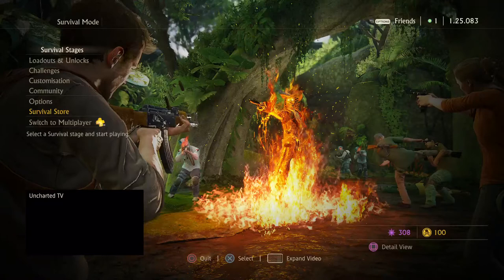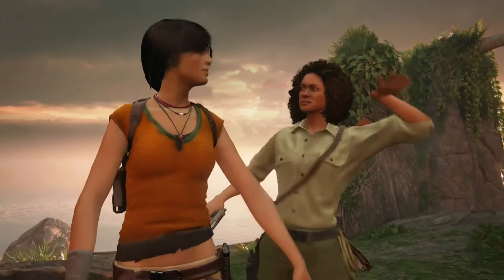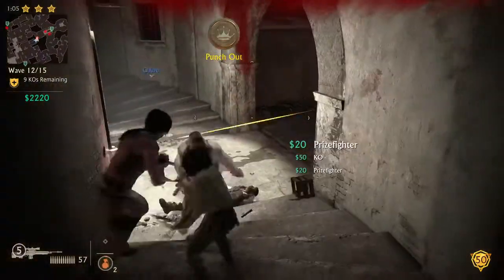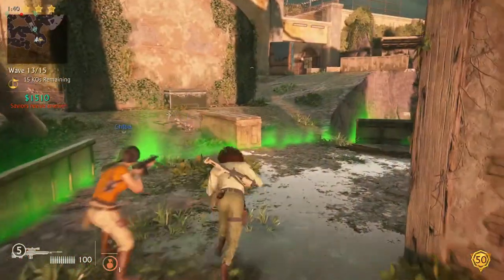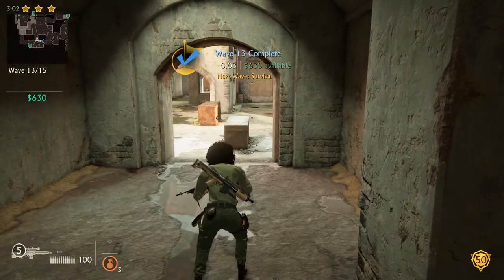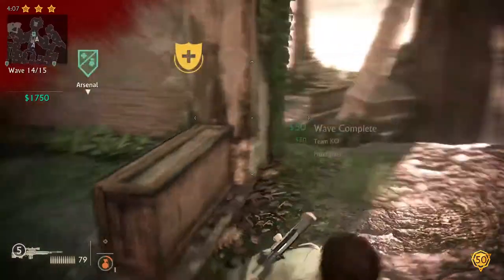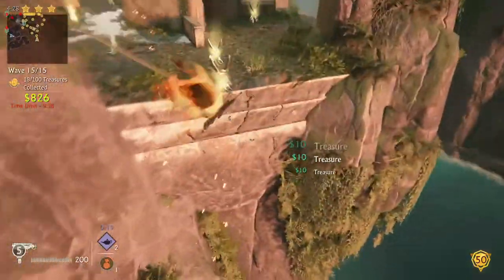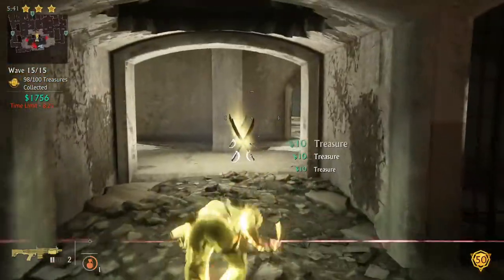Uncharted 4: Survival | Crushing 3 Stars Solo | Stage 3: Prison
Version Check: 1.32 compatible
Loadout:

Enhanced Radar 2
Prizefighter 3
Speedy G 3
Mystical Expert 2
Special shoutout to Monz Templates for providing me the In- and Outro. Check them out: